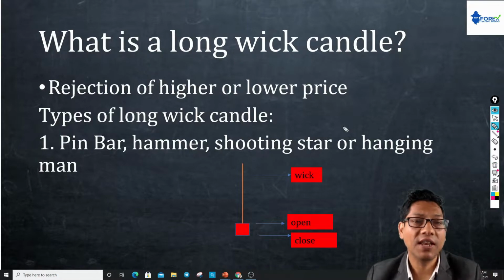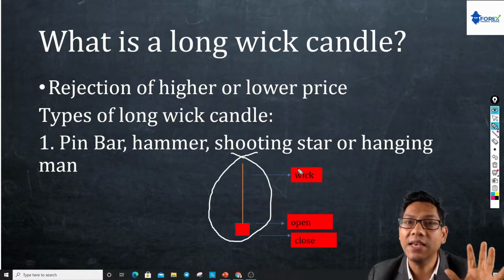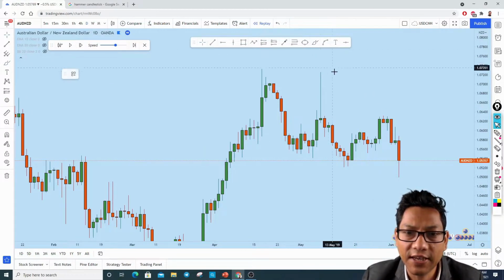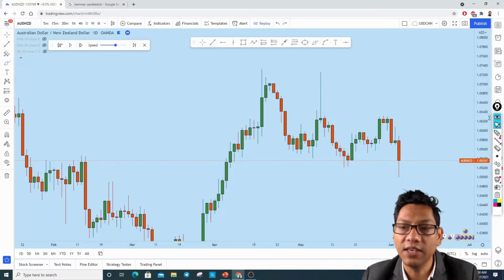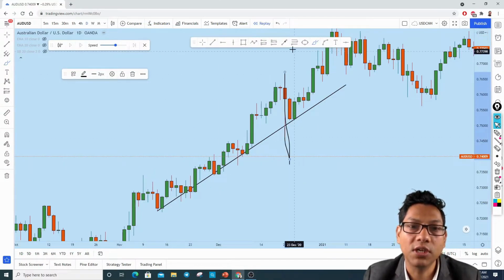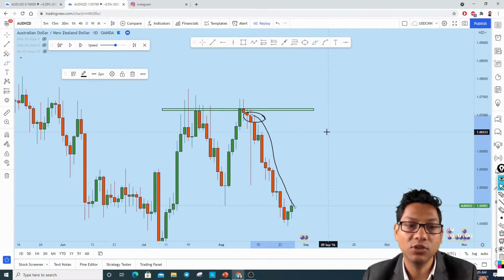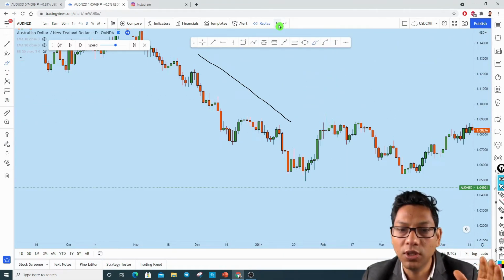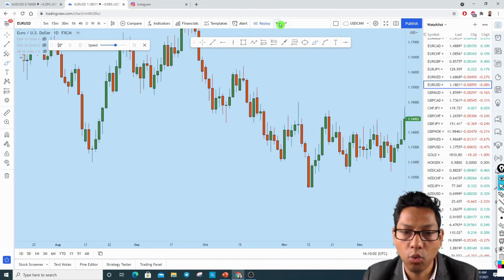Long Wick Candlestick Secret- How to Trade Long Wick Candlestick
long wick candlestick is one of the most profitable price action patterns you will have ever find in your chart. Either a doji candlestick, hammer candlestick, inverted hammer, gravestone doji, dragonfly doji, or a inverted hammer candlestick, you can trade it profitably if you know where this candlestick is formed. If you find such kind of candlestick pattern in an area of value such as on a support or resistance, you can trade with high risk to reward ratio with high probability.